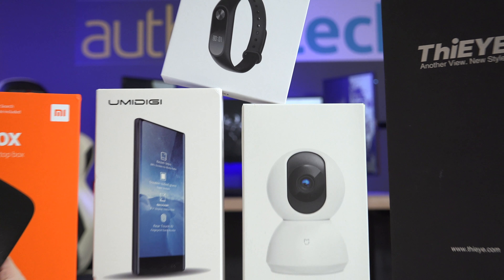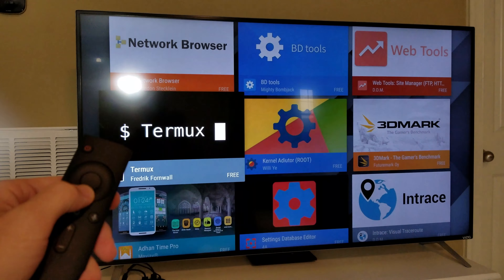MASSIVE TECH GIVEAWAY!!!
2. Leave comment ⬇ below

Winner will be announced on Sep 27, 2017 on my IG

● 4K Android TV box supports Bluetooth voice remote control
● It runs on the latest Android TV 6.0 which is easy to enjoy
● A high performance of Quad-core Cortex-A53 CPU can play a wide range of games.
● A Bluetooth voice remote control: Just speak into the remote control and Mi box will search for what you want.
● HDR 4K H.265 VP9 Profile-2 4K Decoding will provide you with a scene in vivid contrast, color and clarity.
● HDMI 2.0 is a faster way to send video and audio output to your TV.
● It also supports both Dolby and DTS encodings

2. UMIDIGI Crystal 4G Phone/Phablet
● Display: 5.5 inch, 1920 x 1080 Pixel FHD bezel-less display with Corning Gorilla Glass 4, metal frame
● CPU: MTK6737T Quad Core 1.5GHz
● System: Android 7.0
● RAM + ROM: 2GB RAM + 16GB ROM
● Camera: 5.0MP front camera and 13.0MP + 5.0MP back cameras

3. ThiEYE V5s 4K WiFi Full HD Action Camera (Coupon: V5sY2B = $69.99)
● 12MP image resolution
● 2 inch big screen display
● WiFi connection
● With CPL and UV filter
● Support time-lapse, loop recording, slow-motion function

4. Xiaomi Mi Band 2 Smart Watch
● Bluetooth Synchronization
With Bluetooth 4.0, this smart watch is available for smartphones with Bluetooth functions.
● OLED Touch Screen
Just touch the circular button gently, the OLED screen will display current time, steps, heart rate, distances, calories, etc.
It can dynamic-static monitor your heart rate, provide data for you at any time.
● Incoming Calls / APP Message Alert
When someone calls or sends any messages in your phone, the watch will remind you via vibrating, so you will never miss them!
● Sleeping Monitoring
Accurately monitor total effective sleeping time and motions time every night, also APP will give you periodical evaluation, help you develop good living habits.
● Sport Monitoring
This smart watch can record steps, calories and distance. Let you know your sports data, adjust your exercise program and get a healthier life!
● Intelligent Alarm Function
Wake you up every morning, will not be late for work; idle alert to remind you with vibration, stretch your legs after working for a long time.
● No Passcodes Required
Every Mi Band 2 have an exclusive ID, when your smartphone closes with the band, your phone will be unlocked, just identify yourself with Mi Band 2.
● IP67 Waterproof
The IP67 waterproof allows the bracelet to be held in the water for a maximum of 30 minutes at a depth of 1 meter. ( Don't wear the bracelet when diving )
● Full Compatibility
Support Android 4.4 or above and iOS 8.0 or above with Bluetooth 4.0.

5. Xiaomi mijia Smart 720P WiFi IP Camera Pan-tilt (Coupon: WiFiIPY2B = $26.99)
● Pan / Tilt control with dual motors, 360 degree panorama viewing angle
● Night vision function
● 720P resolution, shoot high-quality and smooth video
● Two-way audio, with internal microphone and speaker
● "Mi Home" APP, download from Google Play or Apple Store
● Separate antenna, strong wireless signal
● Support Android 4.0 and above, iOS 7.0 and above